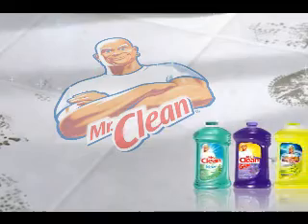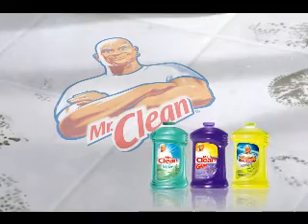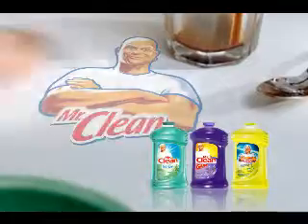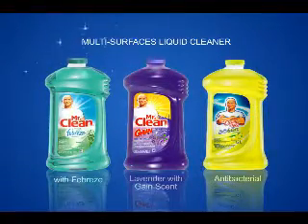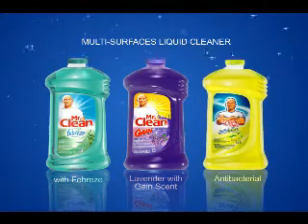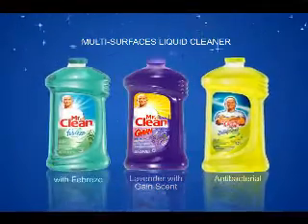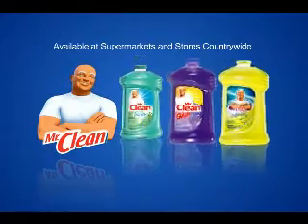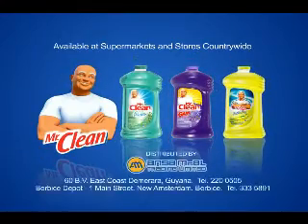Mr Clean TVC